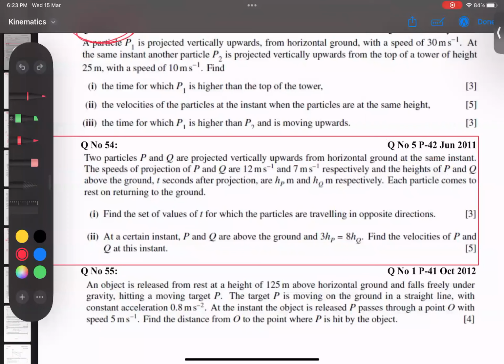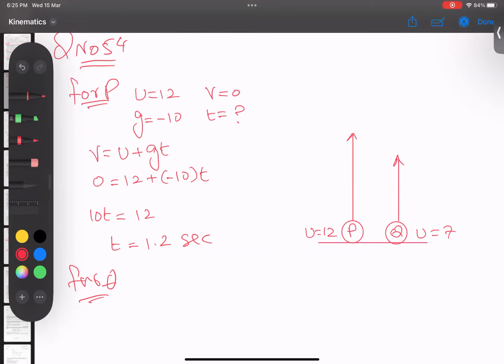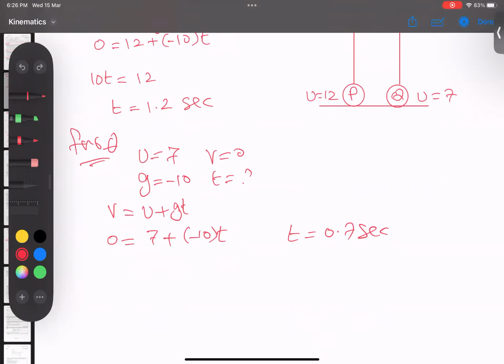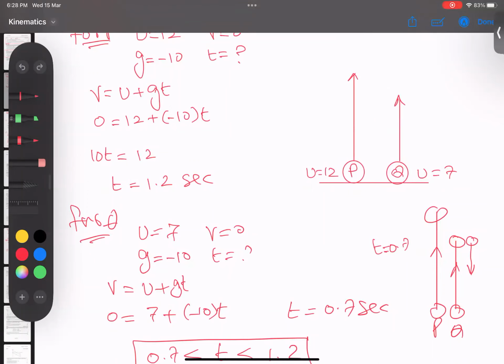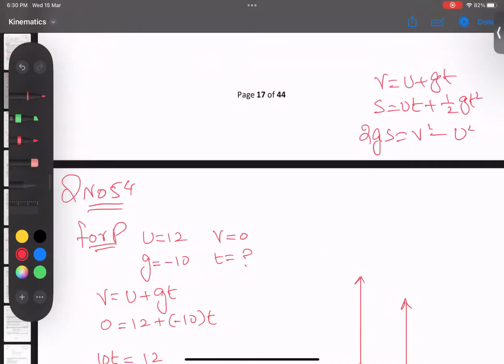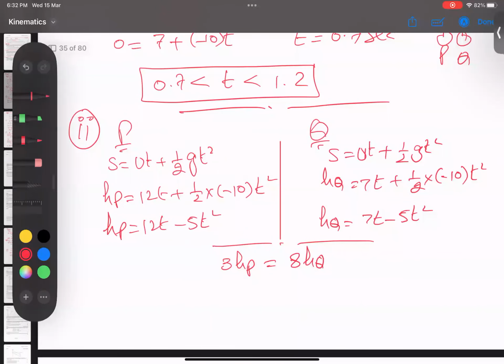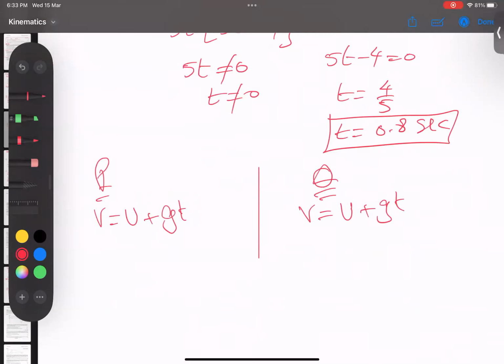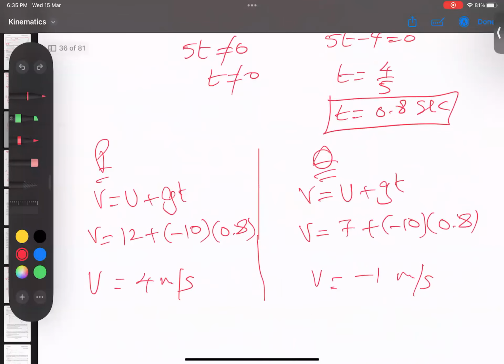Jun 2011 Var 42 Q No 5 Topic AS Kinematics